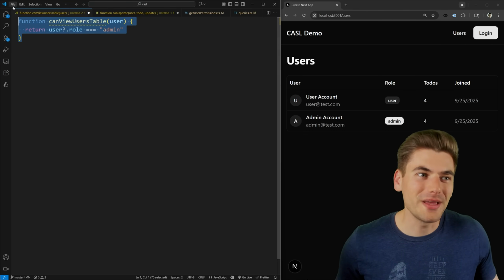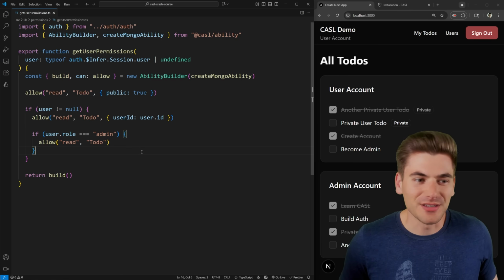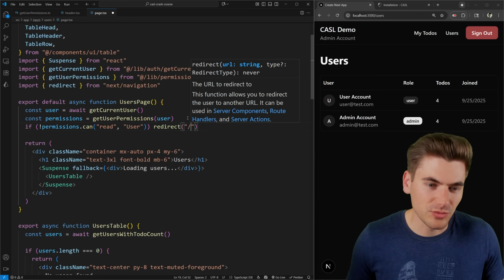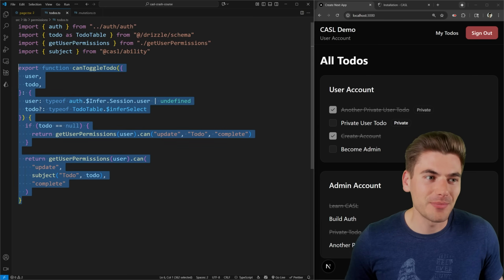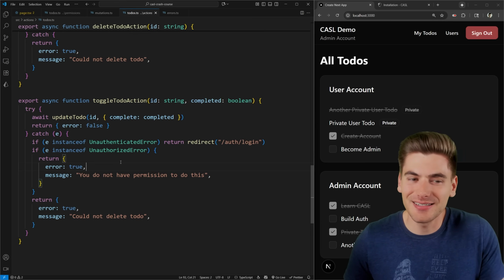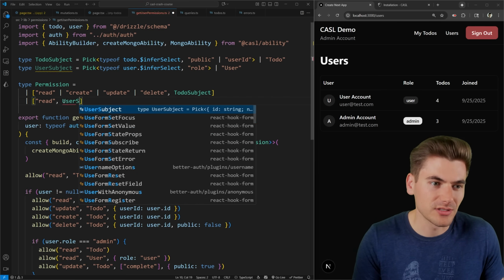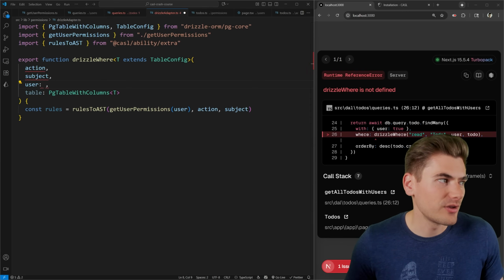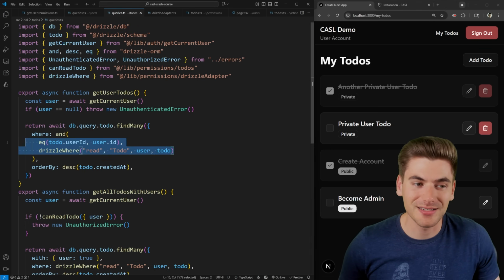How to Build a Permission System that Scales to Enterprise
Every app needs to handle authorization (aka permission), but doing so in an easy to extend and clean way is very hard. In this video I will show you how to build an incredibly robust permission system that hooks into your data access layer and UI by using CASL as the backbone of our permission system.

⏱️ Timestamps:

00:00 - Introduction
01:00 - Starting code
01:37 - Casl Setup
08:03 - Type Safety Setup
13:37 - Implementing basic permission checking
16:38 - Advanced permission checking
37:25 - Basic query permission checking
43:00 - Advanced query permission checking